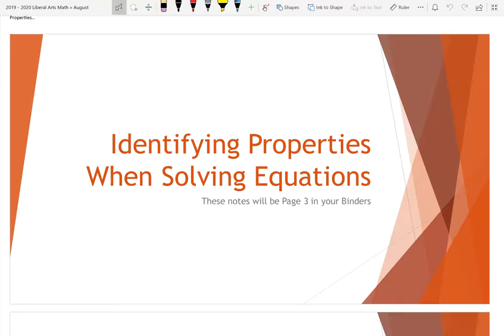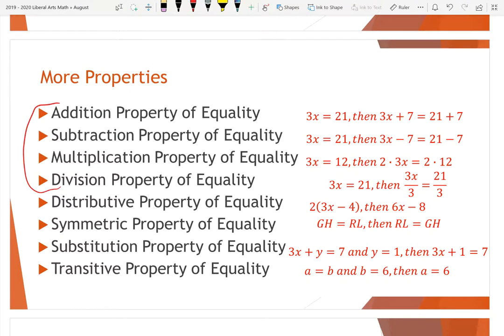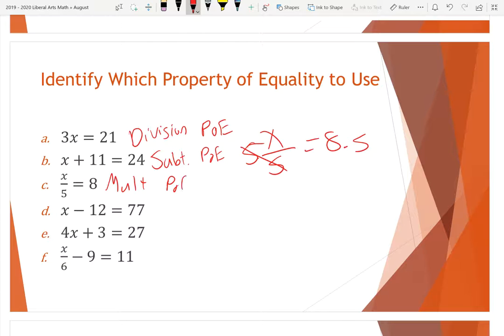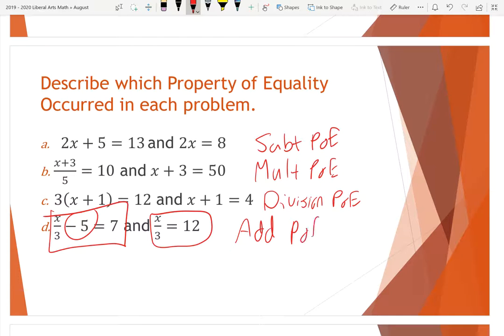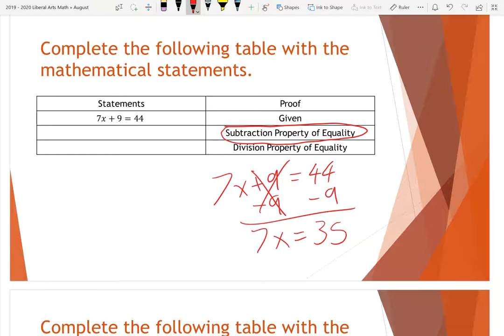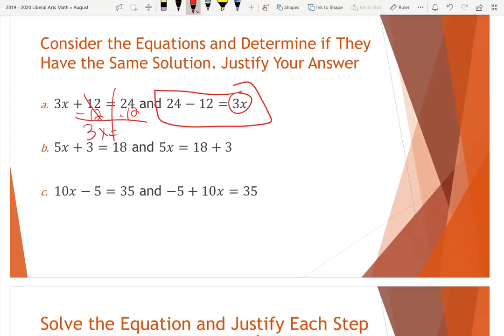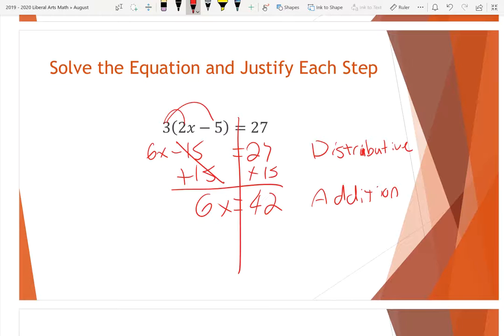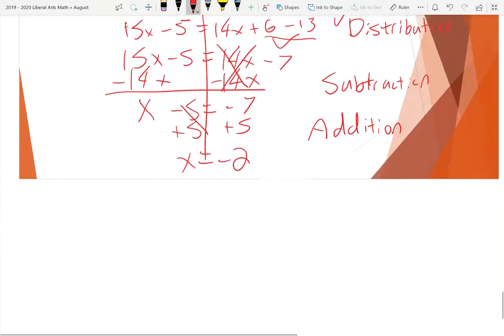Lib Art Math Unit B Topic 2 Identifying Properties When Solving Equations